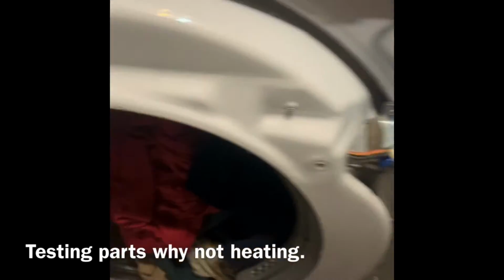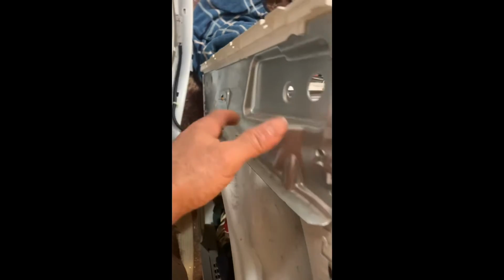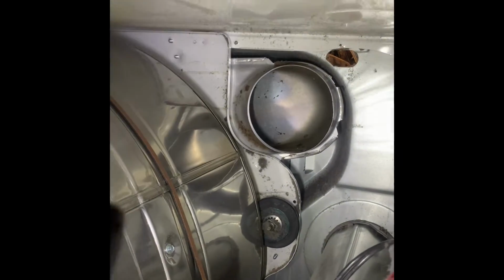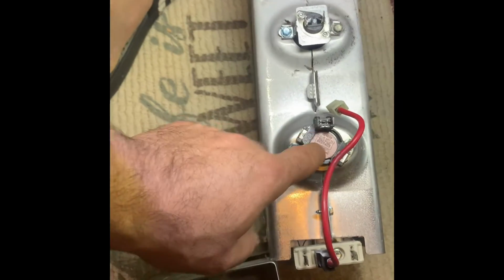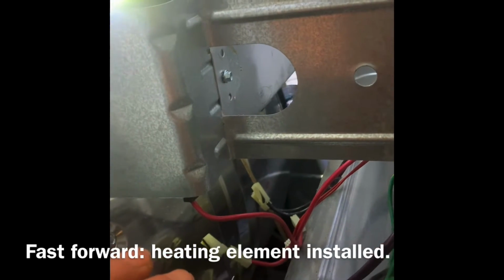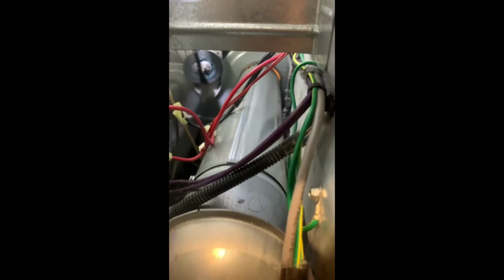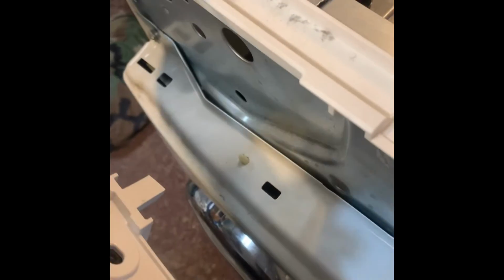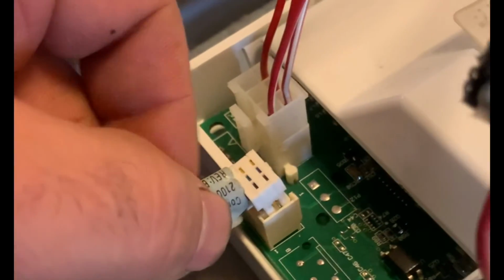Whirlpool dryer not heating, now fixed.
The heating element was good condition. The inside parts electrical dirty with lint causing problems. Also cleaned all parts and inside vacuumed lint.

Now runs good . Possible clogged lint causing thermostat shut heat.

Now fixed .